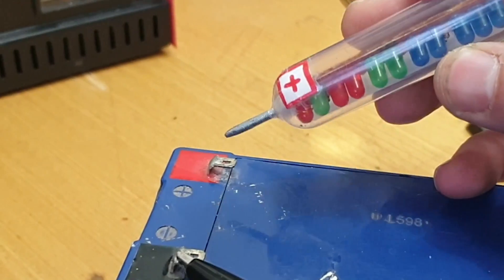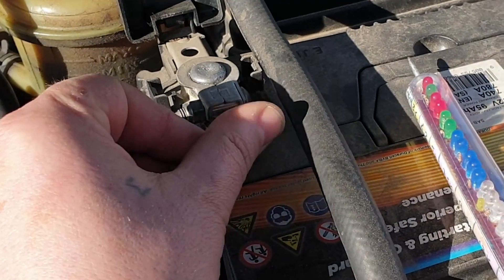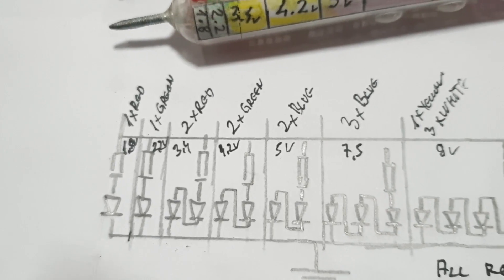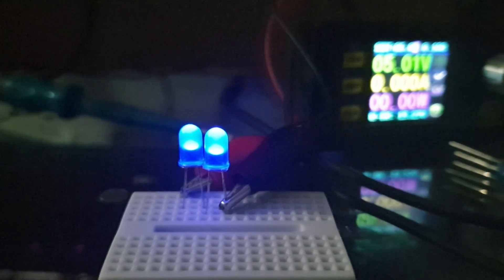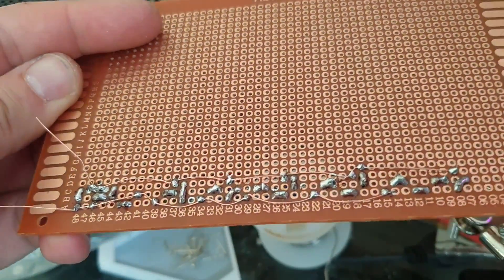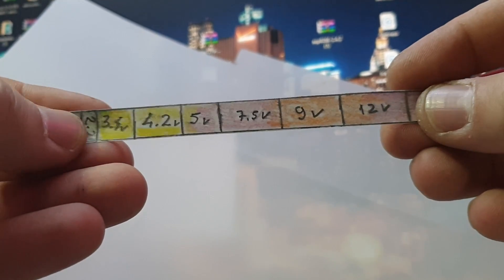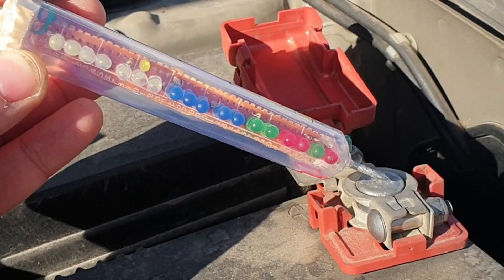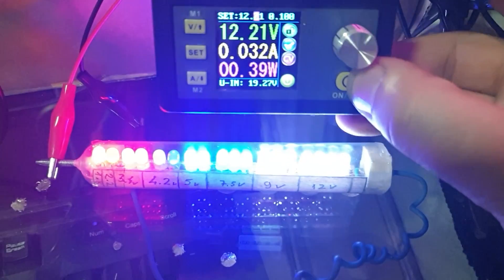How to Make LED Voltage Tester (work without batteries)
I have made simple led voltage tester that its made with only leds and resistors without using any IC chips or transistors and btw it work also without batteries.
For making you need 19 color leds and 8 1.5kohm resistors,plastic tube for case and aligator clip for ground.